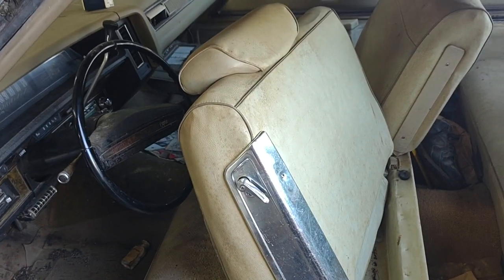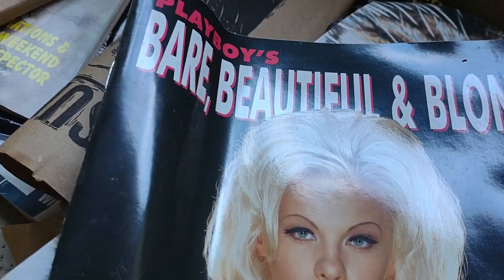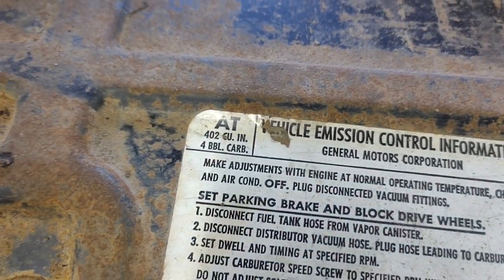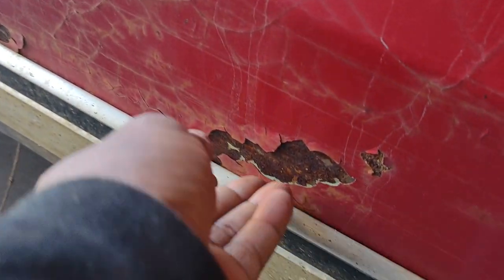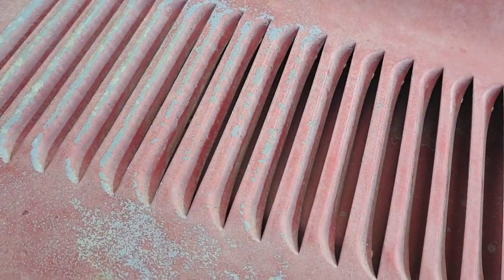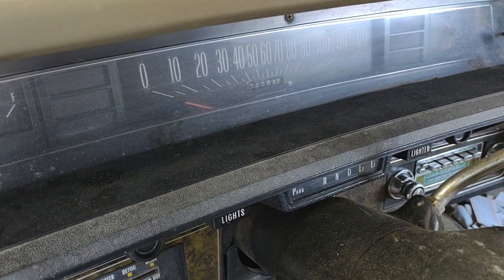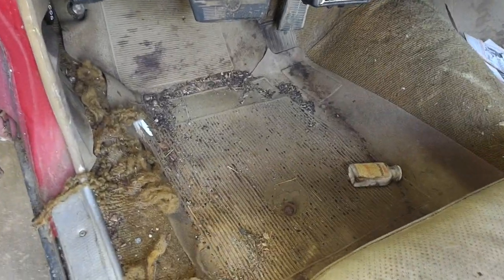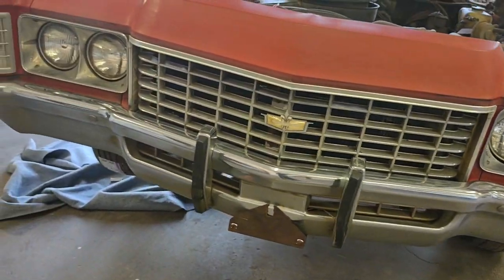stitched by slick 71 caprice should I raffle it off??